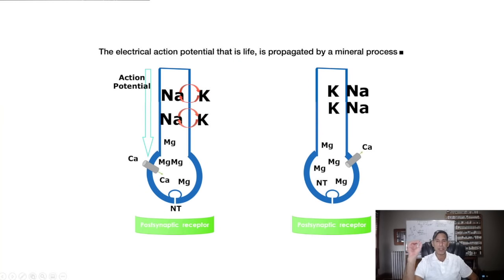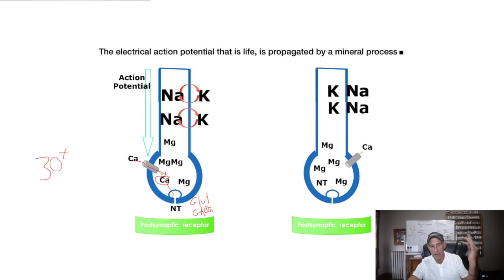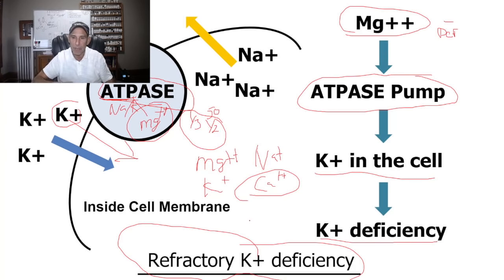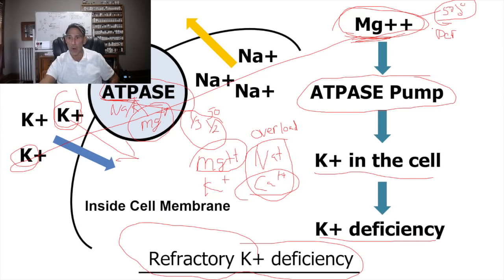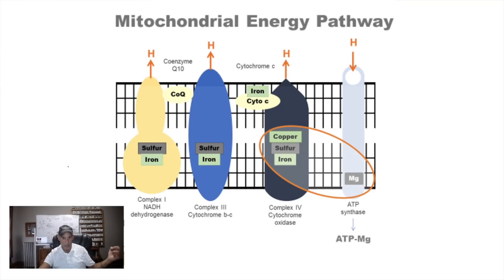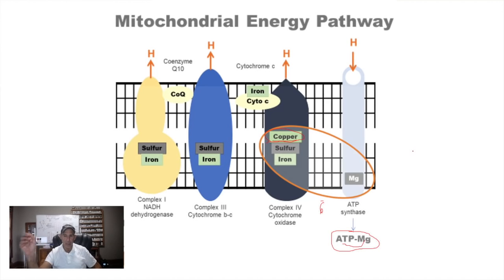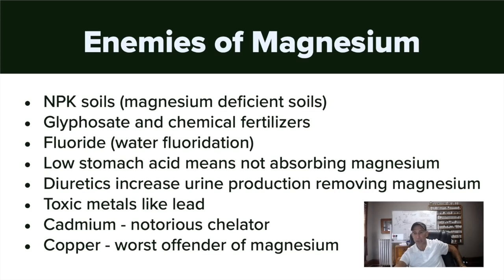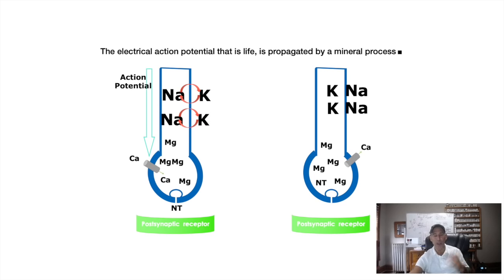The Number One Cause Of A Potassium Deficiency Is A Magnesium Deficiency | Dr. Robert Selig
To fix a potassium deficiency, you must address the magnesium deficiency.

One of the most prevalent pressing issues my colleagues and I see on a patient's hair tissue mineral analysis is a potassium deficiency, but most do not know that a potassium deficiency is mainly due to a magnesium deficiency.

If we don't fix this potassium deficiency by addressing the magnesium deficiency, we don't move the needle and raise the potassium levels.

When you see potassium five or below on a hair tissue mineral analysis, that is your adrenal burnout pattern which we see in much of the population today.

To understand the magnesium deficiency, you must understand the enemies of magnesium and start employing detoxification practices.

to sign up for a free consultation to see if a custom mineral balancing program is right for you. I accept new patients—both local and long distance.

Dr. Robert Selig, D.C.
Back to Natural Health
1937 W. Diversey Pkwy
Ste C1-E
Chicago, IL 60614